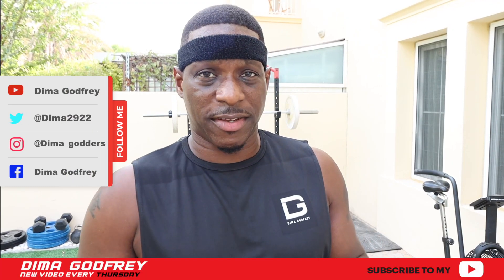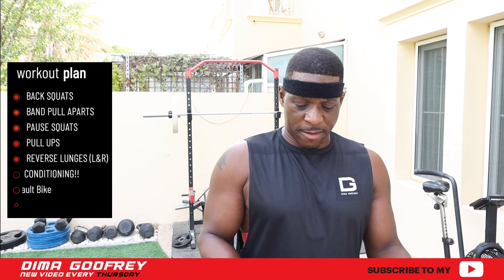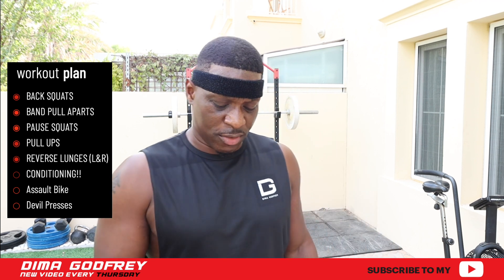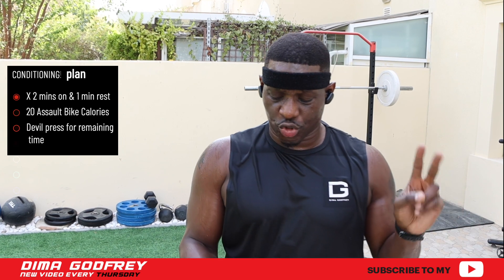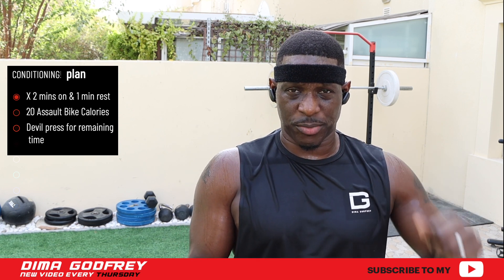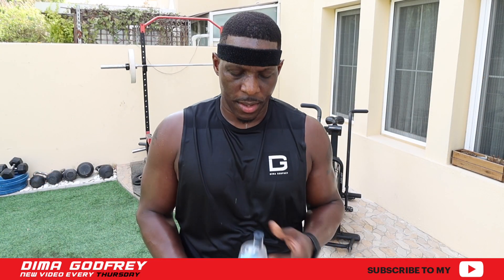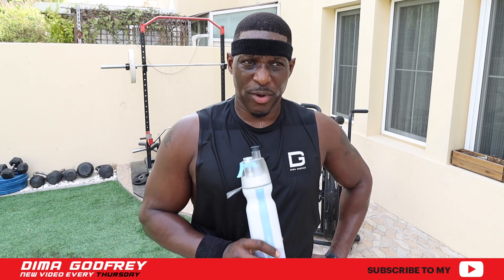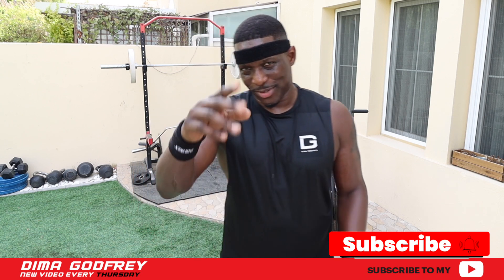INTENSE Home Leg Day | BOOST YOUR STRENGTH |🔥 FitDads Challenge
Ready to power up your leg day? I'm taking you through my personal home workout routine to ramp up your leg strength! Dive into back squats, challenging pause squats, and some killer strength accessory drills. And yes, we're spicing things up with a bit of conditioning using the assault bike and some fierce single-arm devil's presses. Whether you're a fit dad like me or just looking to elevate your leg game, this workout's got something for everyone. Don't forget to wear your belt and shoes for the squats! 💪 Grab your gear, and let's make leg day count! 🔥